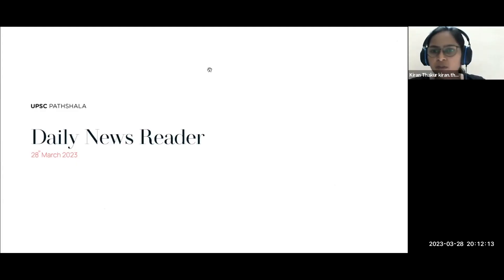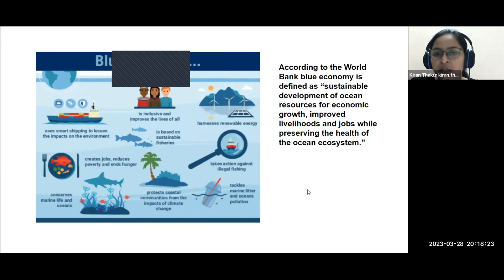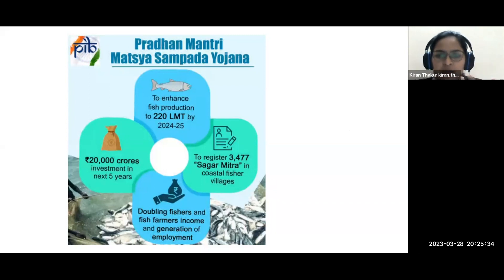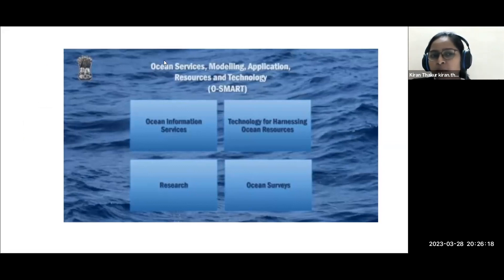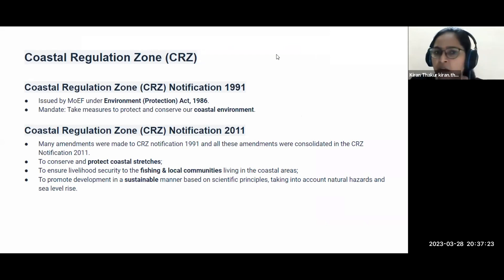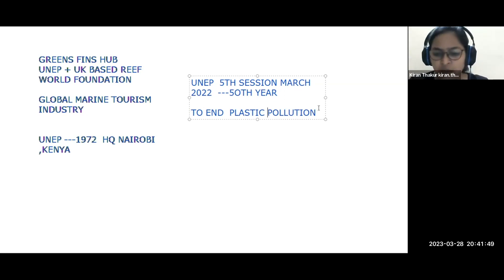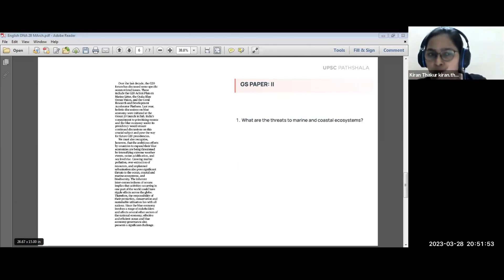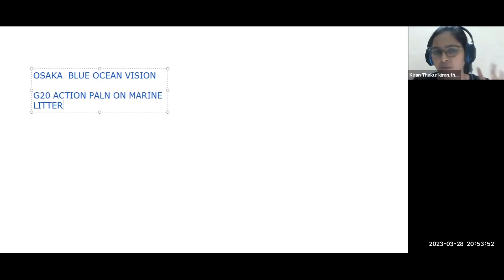Decoding The Hindu Editorial 28th March 2023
"In this video, we will be discussing an important editorial given in the Hindu -
A shared G20 vision for the ocean commons

Solve the quiz on the UPSC Pathshala Mobile App
For Android:

About UPSC Pathshala:
We provide the best online coaching for Civil Services Exam preparation. To ensure success in the UPSC exam, get enrolled in our program and study with a personal mentor. Try out a free demo session with one of our mentors to understand how UPSC Pathshala is the perfect destination for your UPSC CSE preparation!